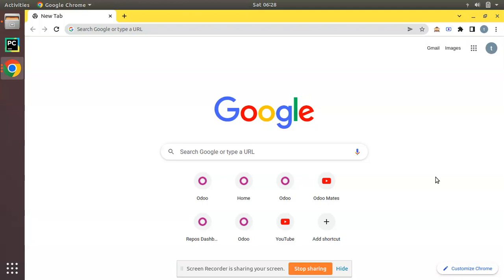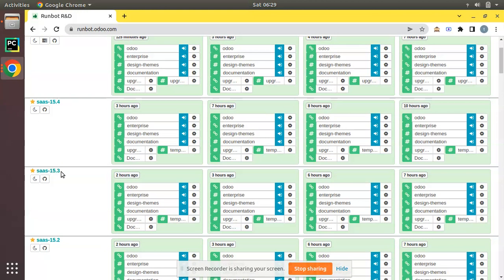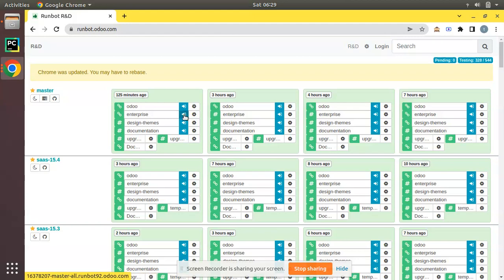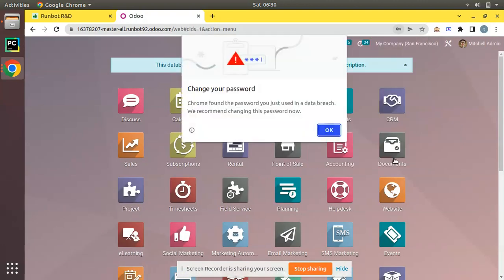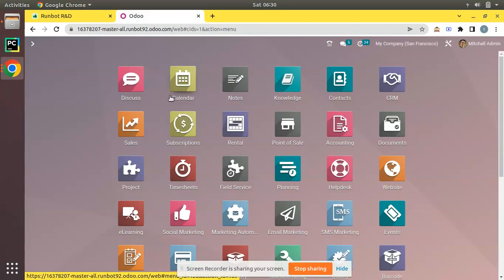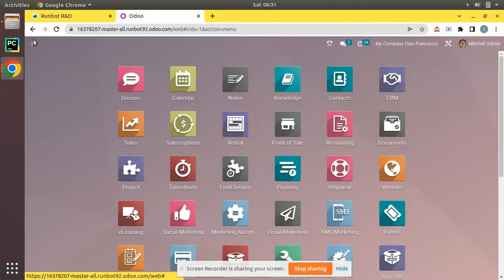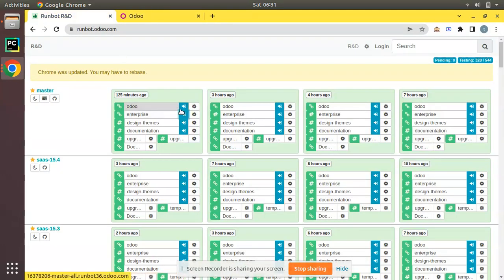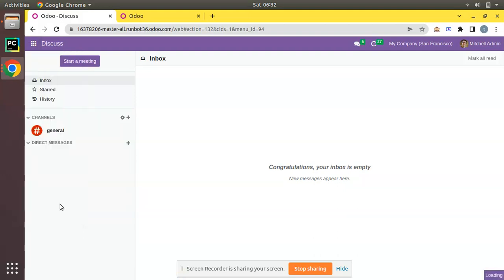How To Access Odoo 16 | Try Out Odoo16 | Odoo 16 Community | Odoo 16 Enterprise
How to access odoo 16. How to try odoo 16 community edition. How to access odoo 16 enterprise edition. Odoo 16 features. Odoo 16 runbot. Odoo 16 github.